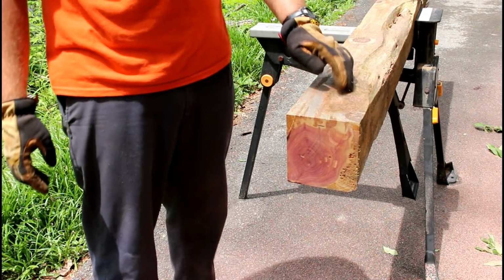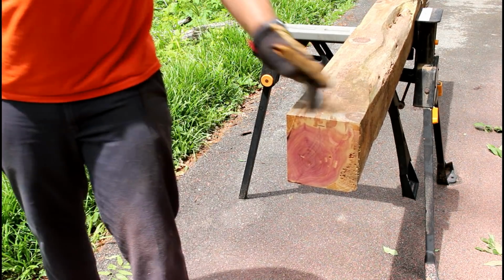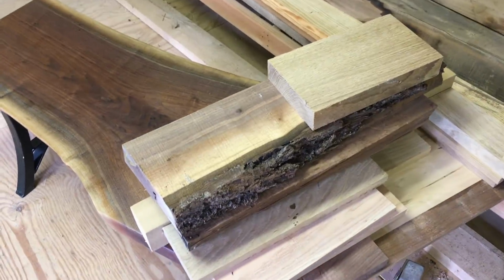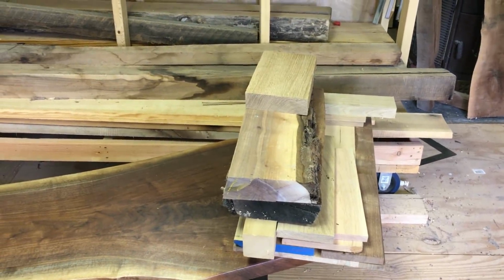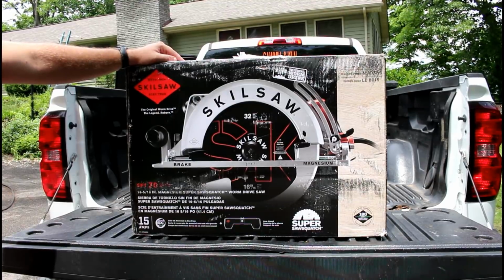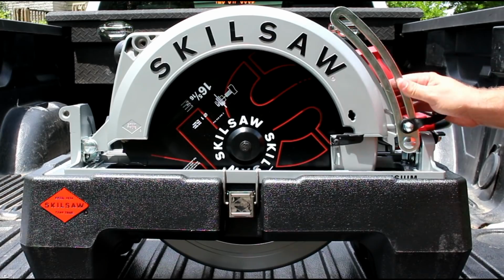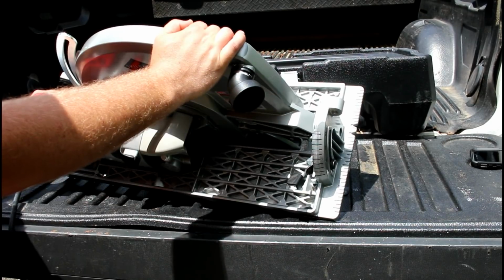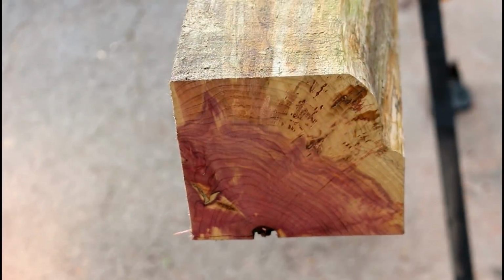BIGFOOT SIGHTING AT THE SAWMILL! SAWMILL UPDATE MAY 18, 2018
Short vlog video showing my day and also a new tool I acquired for the sawmill.

Other tools I use at the sawmill:
Get your Anchorseal here!
1 Gallon Size
1 Quart Size
One Mans Wilderness book

36in Hookaroon
48in Cant Hook
60in Cant Hook